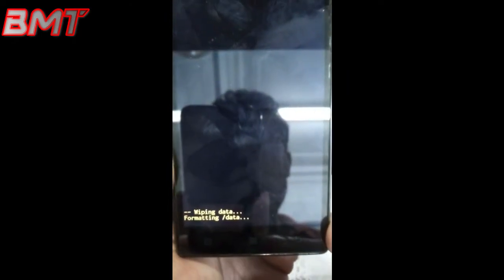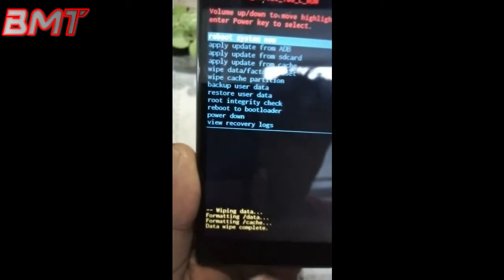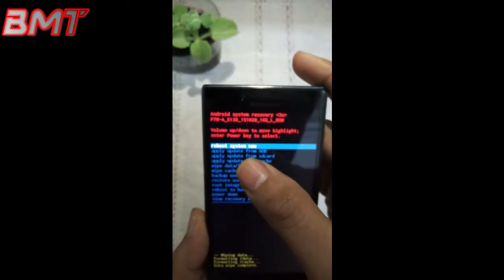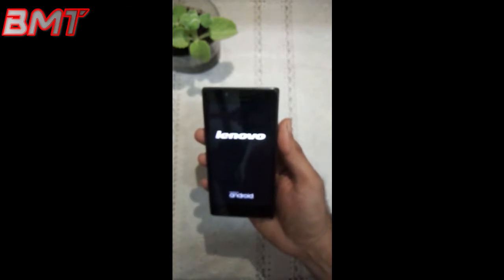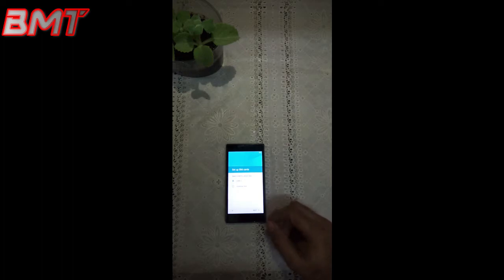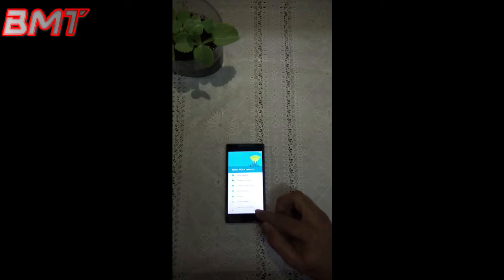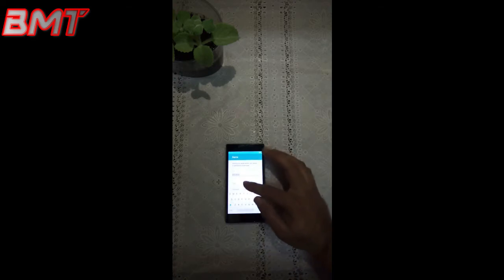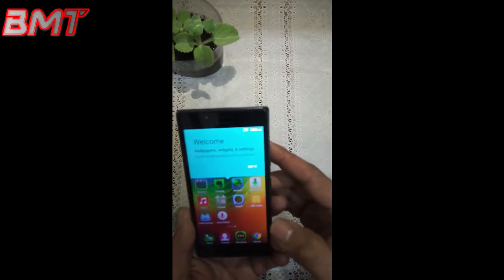Lenovo Reset or Format, very easy steps & simple way --Any one can do this ! BrOwSe Me tV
You can post your Topic which will highly preferred to post.

Topic : LENOVO  Reset / formating
This video is  about  Reset or format the Lenovo P70 Phone ,very simple & Easy steps to do.

Topic :

Note : No Copyright
Video Editing : Myself.
Topics : My Own.